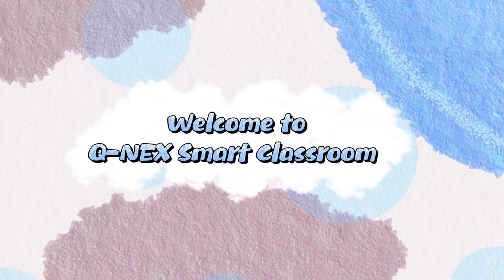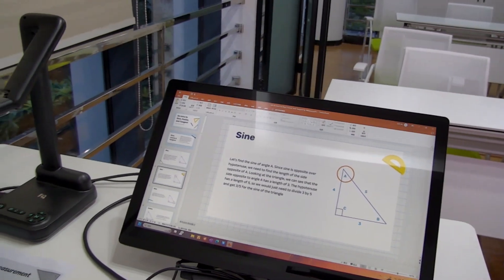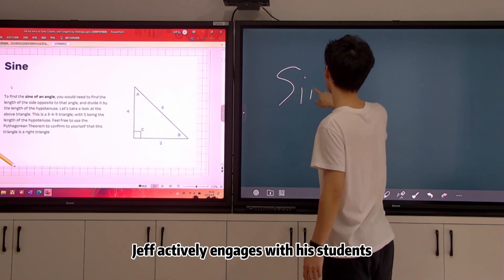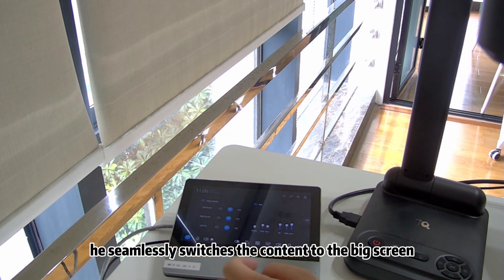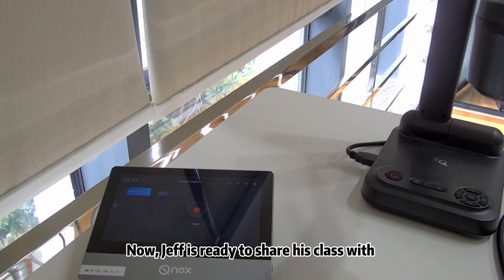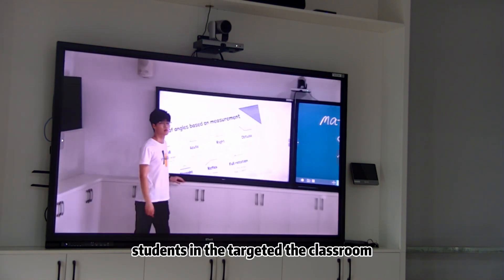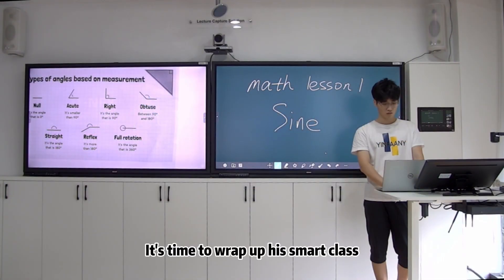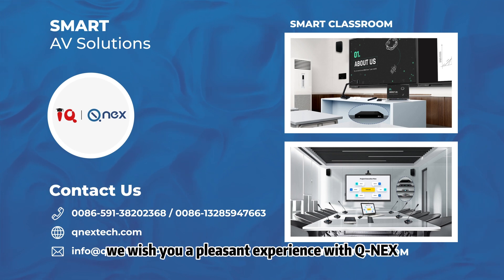Q-NEX Smart Classroom: Transforming Teaching and Learning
😊🌟🙋🎉 The video showcases the Q-NEX Smart Classroom's advanced equipment, real-time interaction, and automated administrative features, enhancing teaching experiences and student engagement. 🎉🎉🎉✨

👉 Key points: enhanced teaching & learning, cutting-edge equipment, seamless interaction, automated administration

✨ Functions:
🚩 One-touch device control for all classroom devices
🚩 Seamless AV switch with enriched teaching contents
🚩 Hybrid learning across the classrooms on the campus and beyond
🚩 Automation schedule for the device control and management
🚩 Campus-wide AV broadcasting and live streaming

💖⭐ This video is for: smart campus solution provider, higher education professor, education system integrator, etc.

🔔🙌 Q-NEX Smart Classroom Solution, Benefits/Features:
🚩 Enhanced Teaching Experience: Seamlessly integrates various technological devices and connectivity platforms to provide a convenient teaching experience while enhancing student engagement and learning outcomes.
🚩 Advanced Classroom Equipment: Equips classrooms with automatic tracking cameras, microphone systems, display panels, and electronic capture systems to facilitate effective teaching and presentation delivery.
🚩 Real-time Interaction: Enables teachers to interact with students in real-time through video and audio devices, fostering instant engagement and collaboration.
🚩 Automated Administrative Features: Automatically adjusts and displays announcements from school administrators, streamlining administrative tasks and improving classroom management efficiency.

🎬🎈🎯 If you have any questions or would like to learn more, please visit our or submit your inquiry and get personalized assistance here
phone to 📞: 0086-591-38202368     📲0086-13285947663